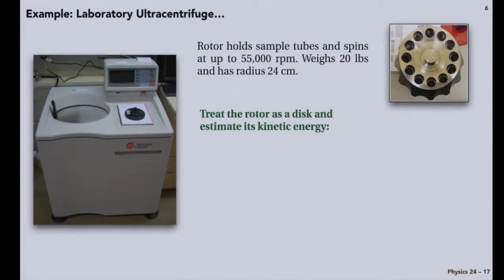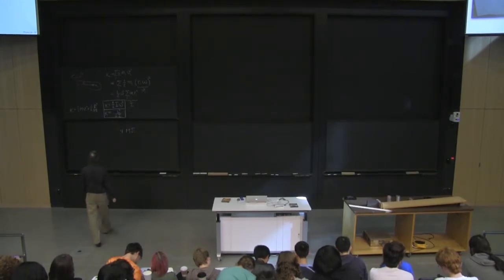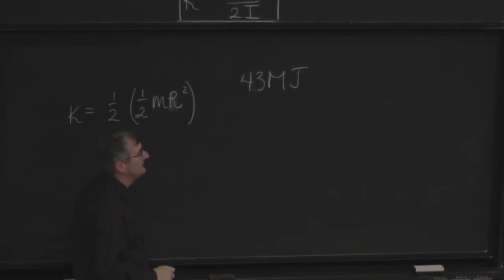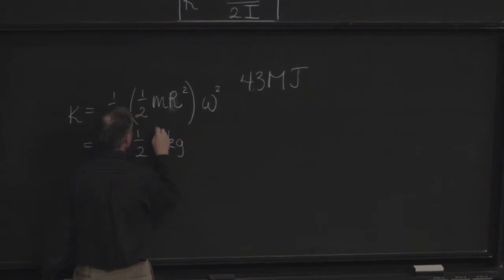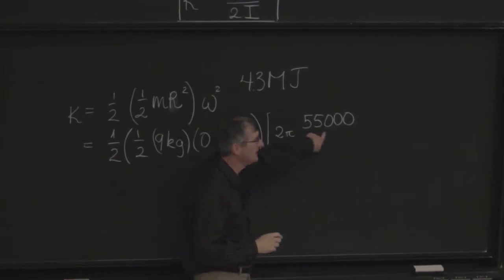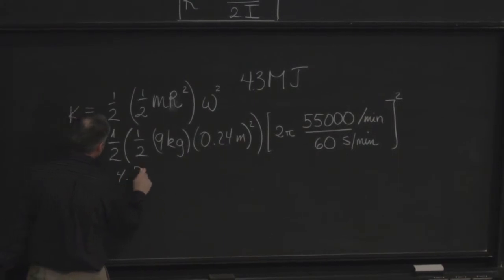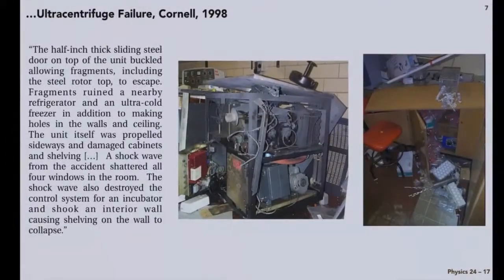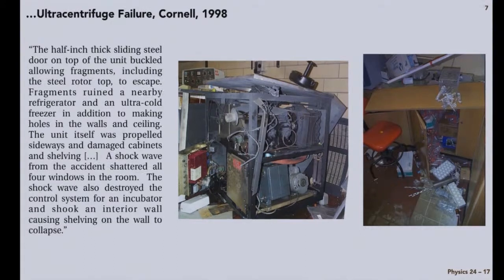Lecture 17.4 - Utracentrifuge Example